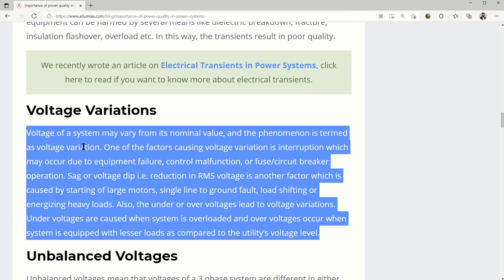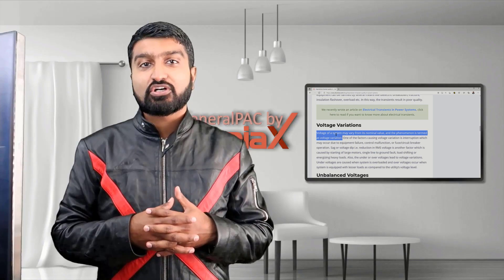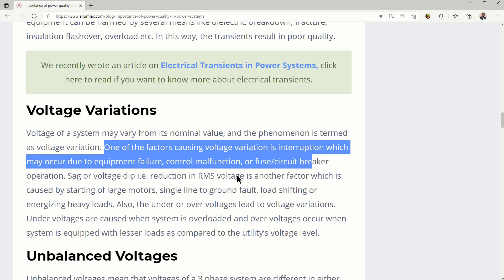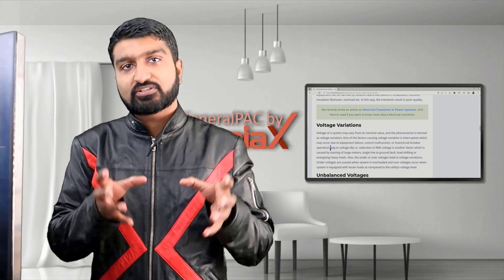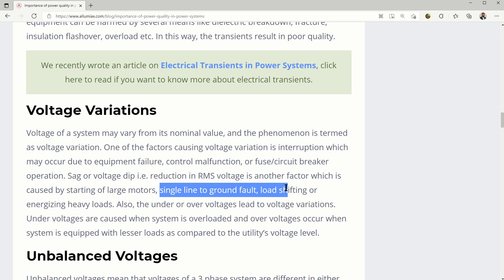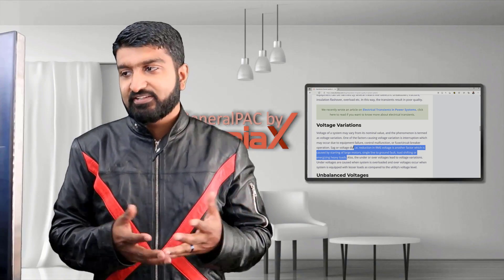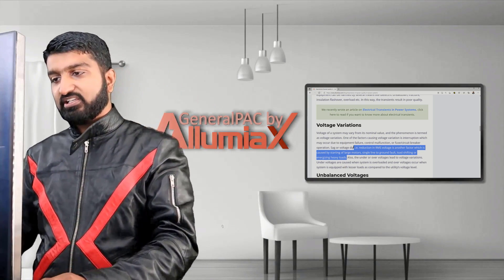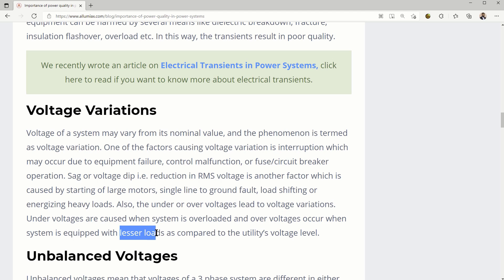Voltage Variation in Power Systems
In this course, our esteemed Engineering Manager, Abdur Rehman PE, will delve into various concepts related to Power System Studies. With his extensive expertise and years of experience in the field, he will provide valuable insights and perspectives to help participants grasp the intricate aspects of power system studies.